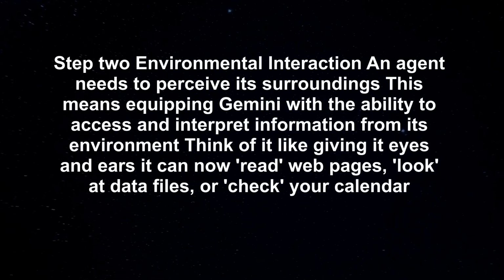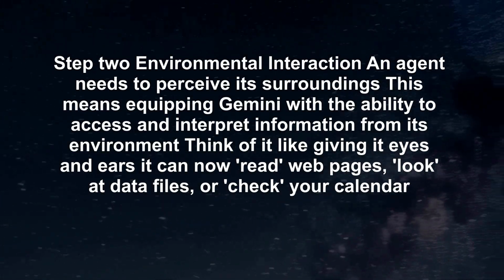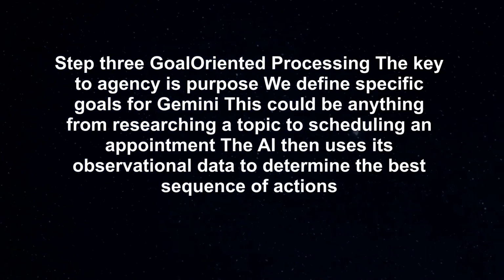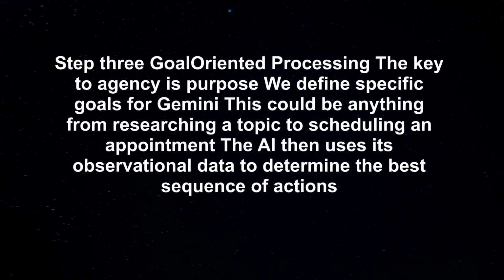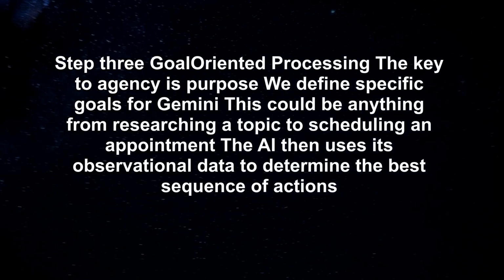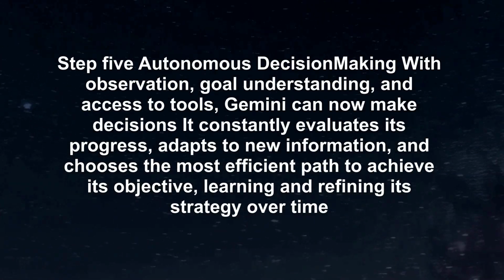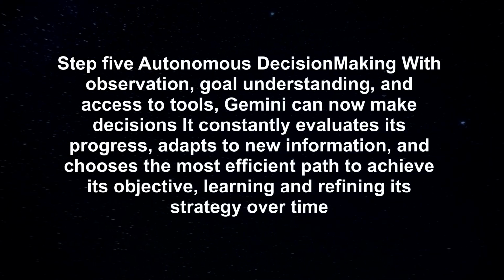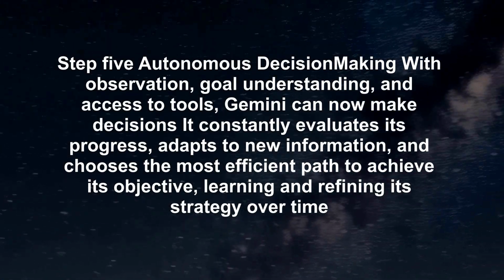How to Make Gemini Ai Agentic - Julia'sTutorials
How to Make Gemini Ai Agentic explains the process of transforming Gemini AI into an agentic system, enabling it to autonomously perform tasks, make decisions, and interact with its environment to achieve specific goals, leading to AI agents capable of independent operation and problem-solving.

00:00 Intro
00:11 Understanding the Core
00:33 Environmental Interaction
00:56 Goal-Oriented Processing
01:23 Tool Integration
01:51 Autonomous Decision-Making
02:26 The Agentic System